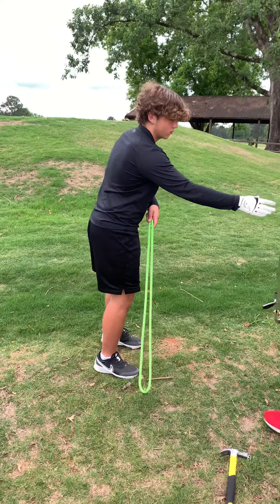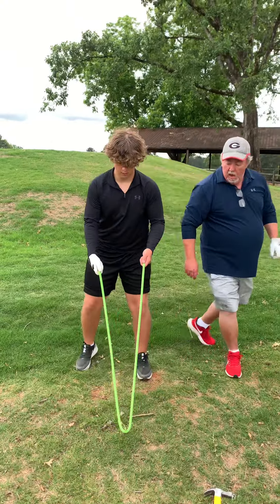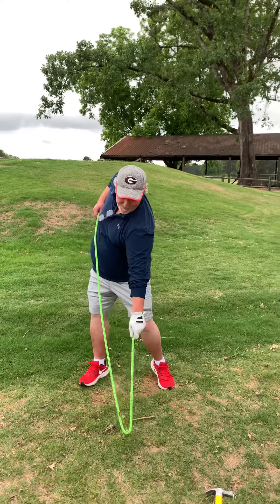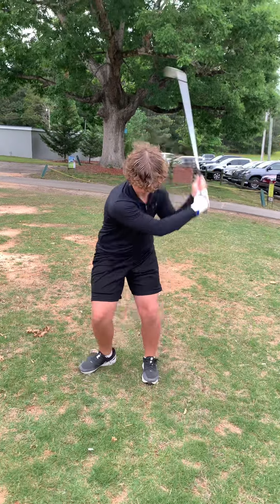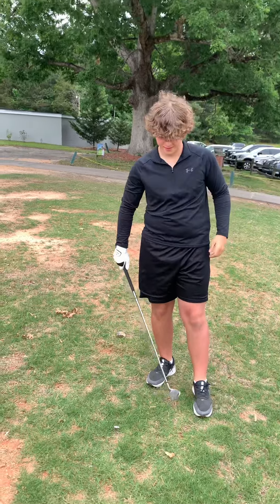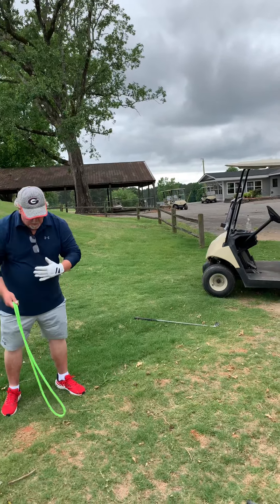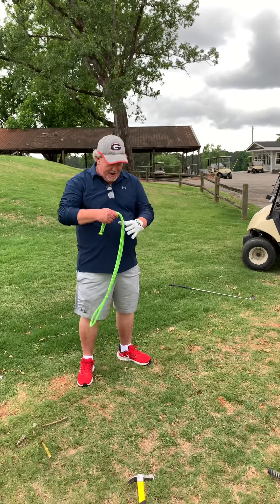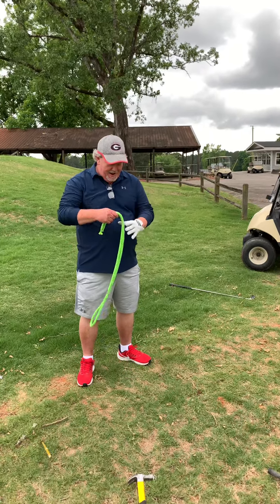Sean using lawn mower pull start to train correct ratchet golf move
Push/pull ratchet move used to train correct golf swing moves